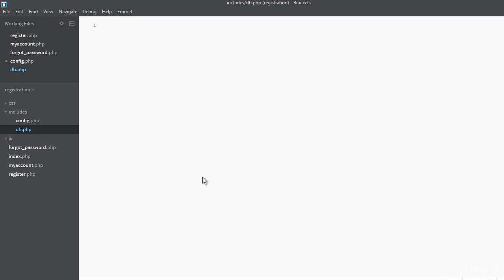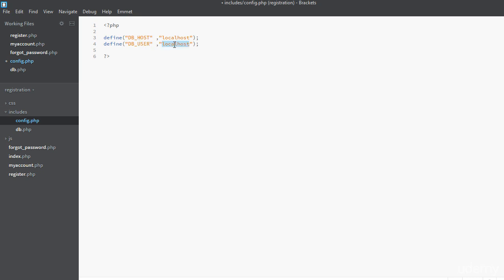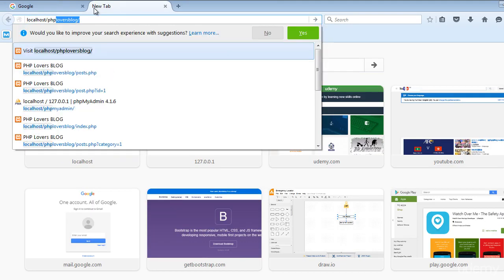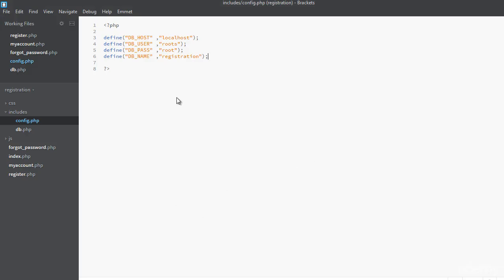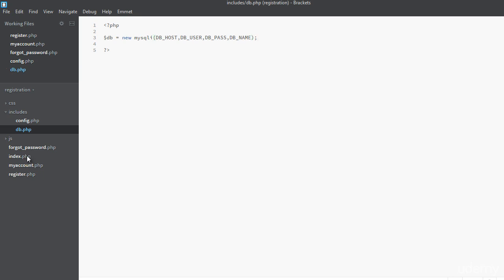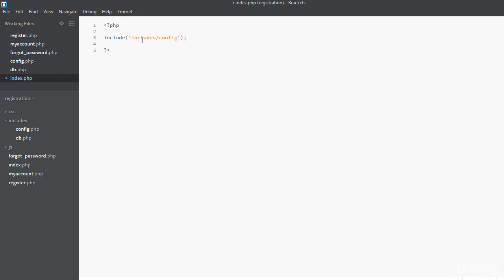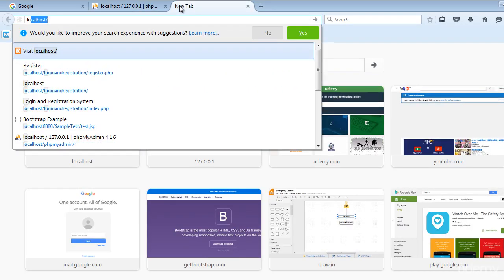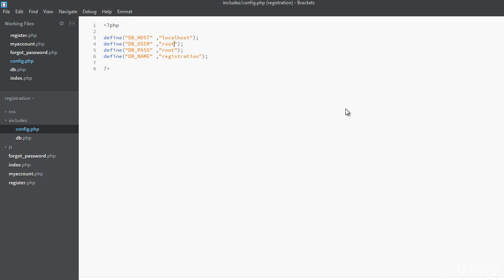php complete registration system Create and Connect to Database_learnTube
Create and Connect to mysql database system